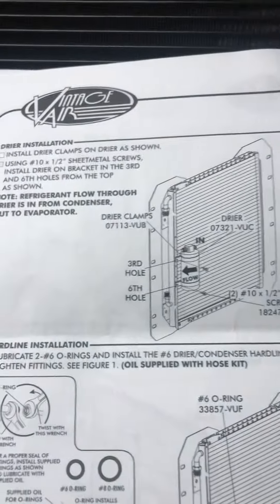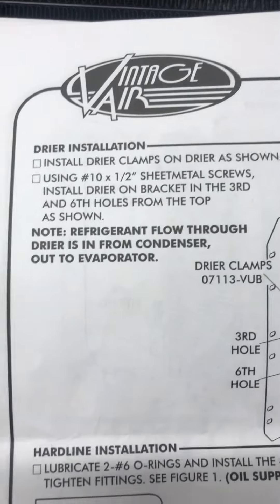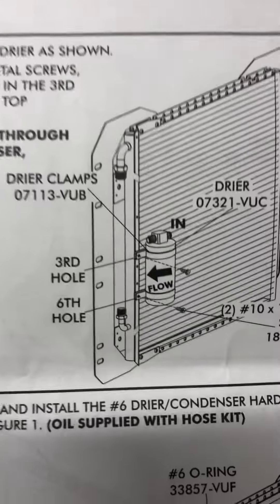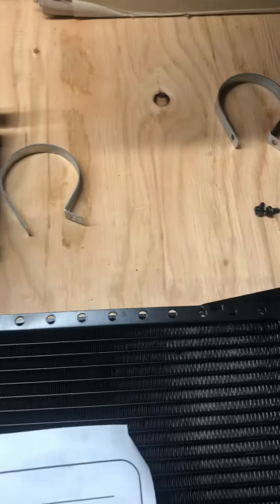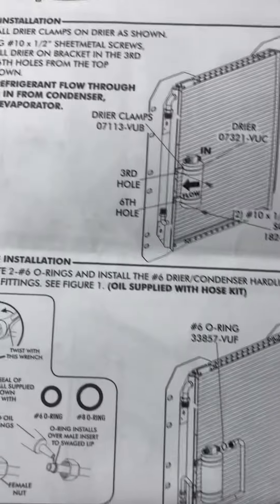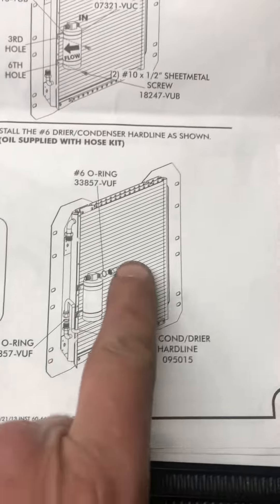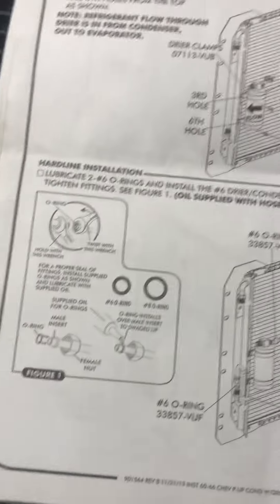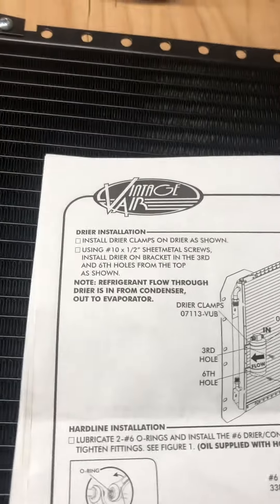Vintage ac install 1963 c-10 part 4